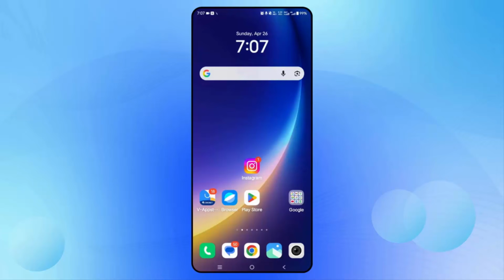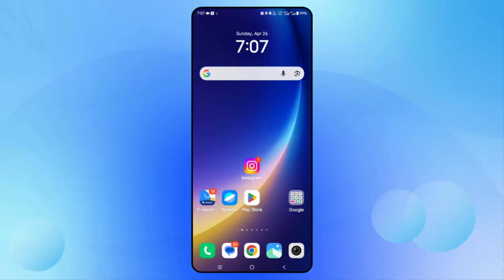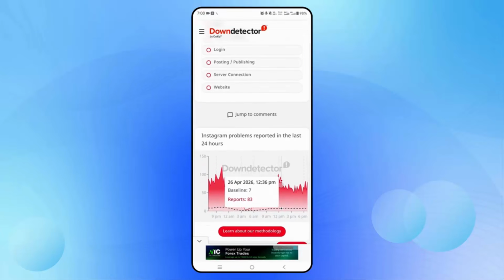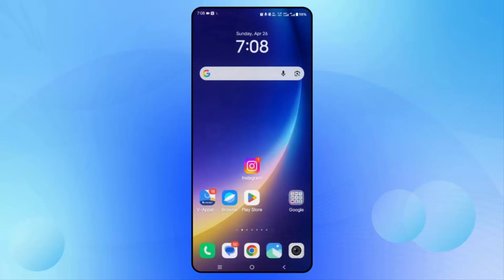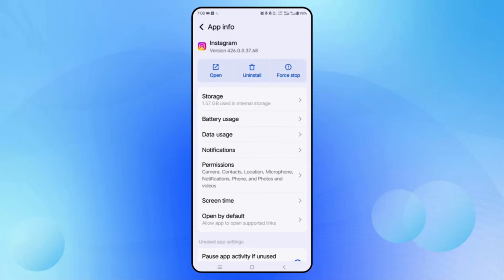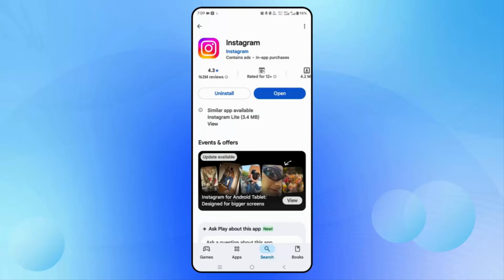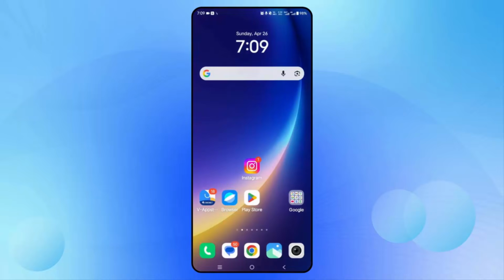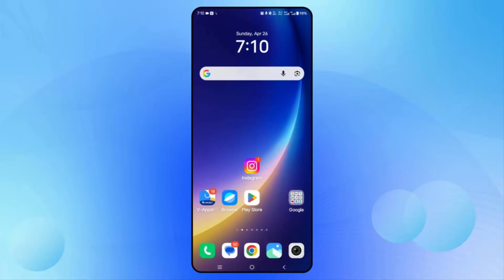How To Fix Instagram Internet Not Working Issue | Solve Instagram Not Working Today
IN this video tutorial, you will learn How To Fix Instagram Internet Not Working Issue or Solve Instagram Not Working Today

🌐Social Media-